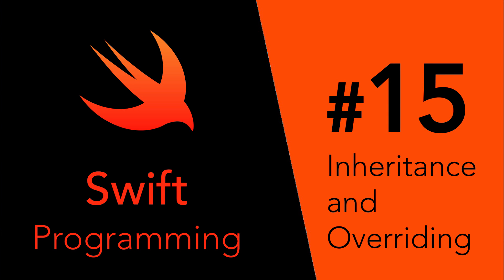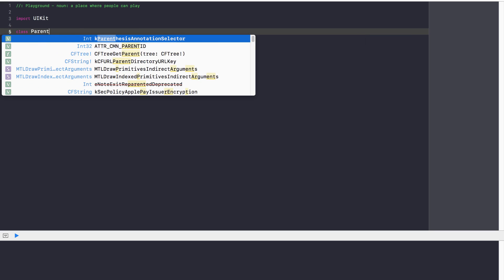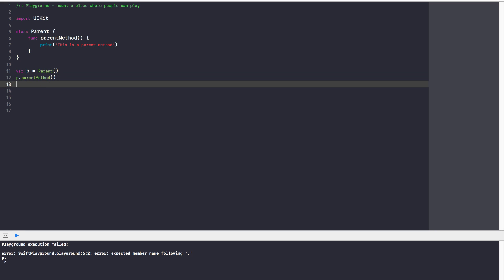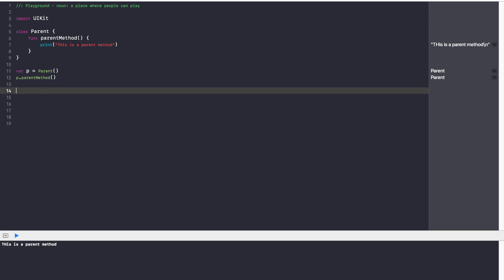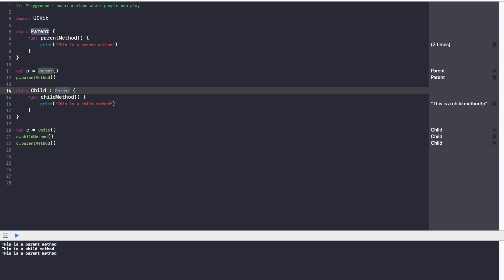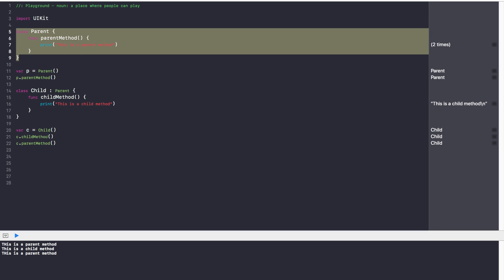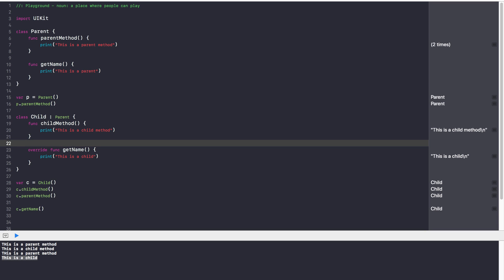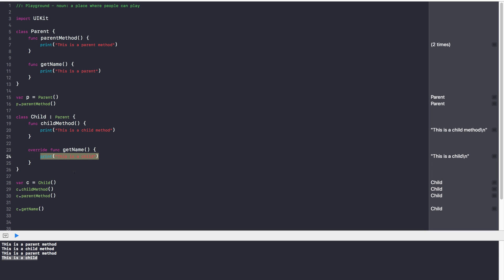Swift 4 Programming #15 - Inheritance and Overriding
Vibe coding web applications with Claude Code? Speed up your workflow ... A series of Swift Tutorials that will cover all the basics of Apple's latest programming language - Swift 4! In part 15 we'll learn about class inheritance and overriding parent methods!